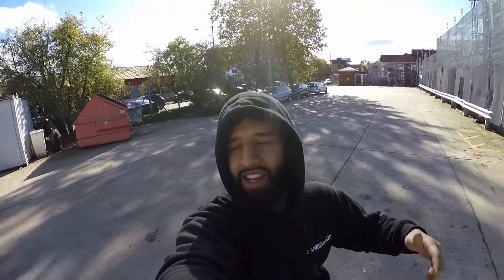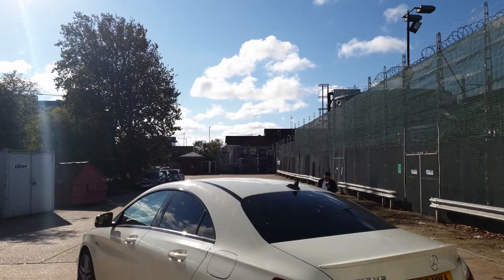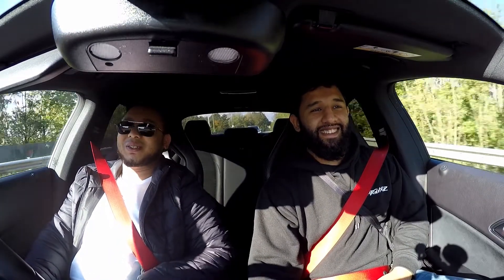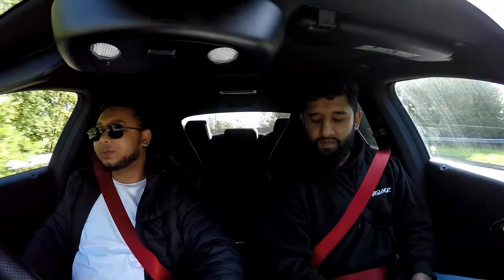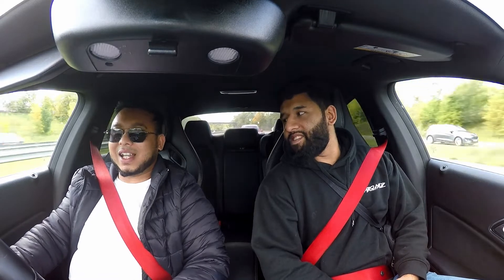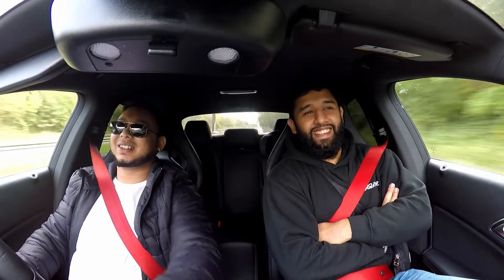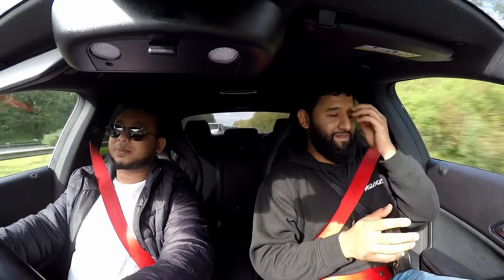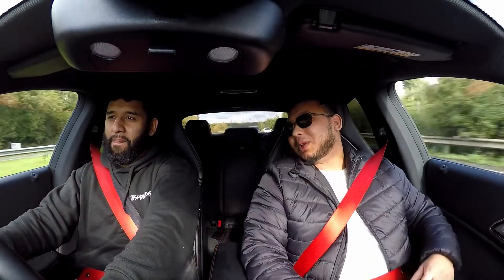This 381BHP MERCEDES CLA 45 AMG IS RAPID **LUXURY VS POWER**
Jangz's Instagram

Massive Thank's to the sponsors of my channel - FH DETAILING, BANKSMOTORSPORT, FIRST BODYWERX & REVIVAL REMAPS